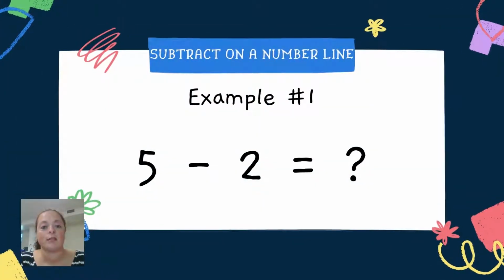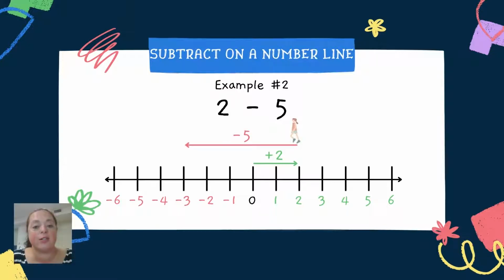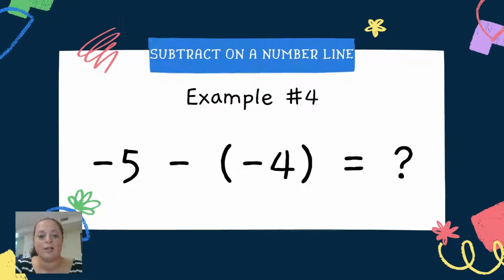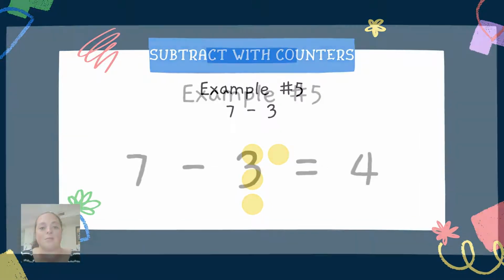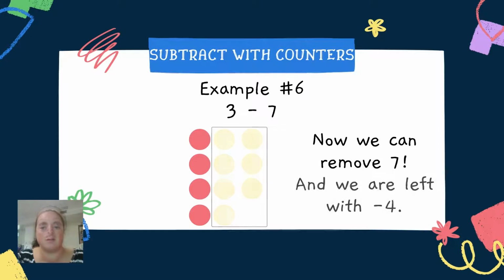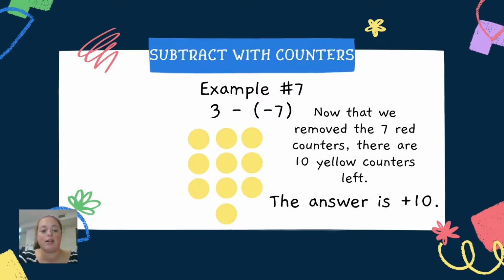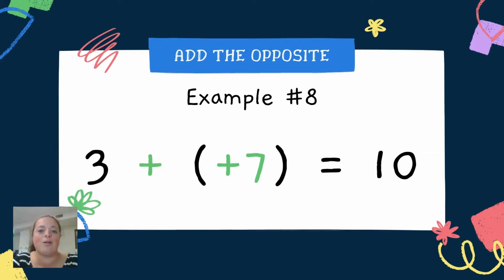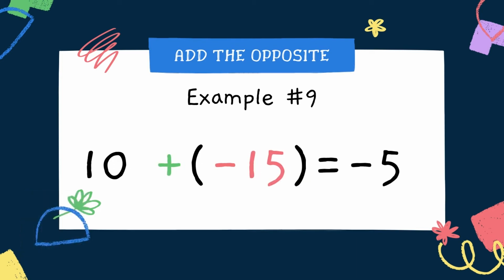Subtracting Integers Modeling & Subtracting Rule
In this video, you will learn how to subtract integers using the number line, counters, and adding the opposite.